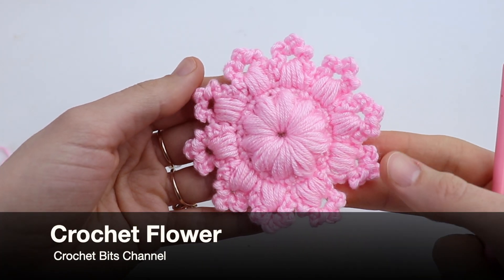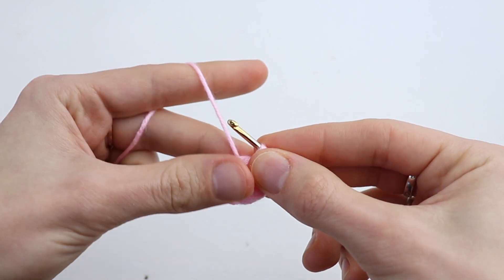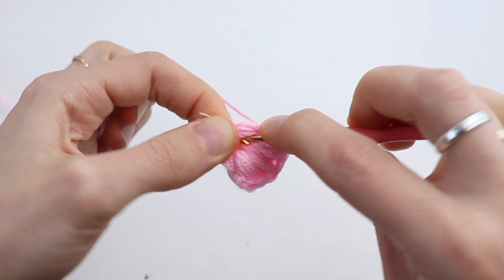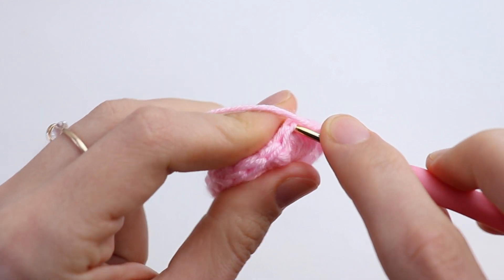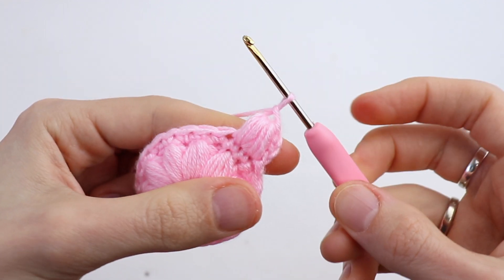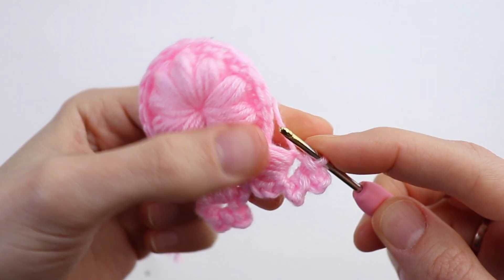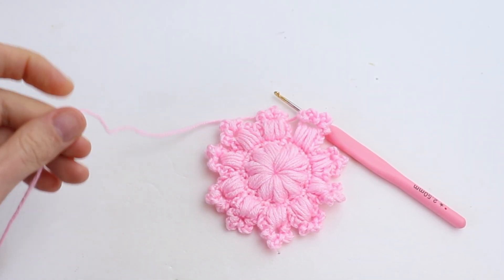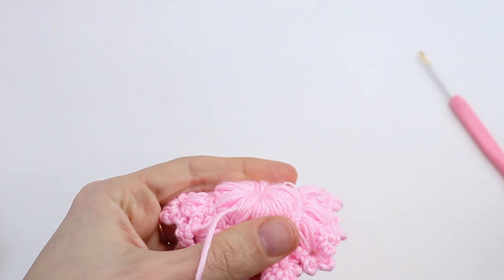Crochet Decor Flower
Learn how to crochet a daisy flower by following this step-by-step tutorial.